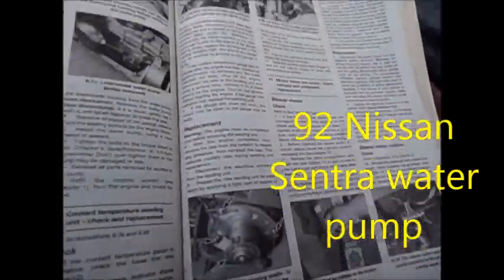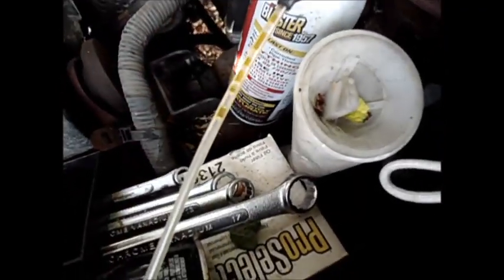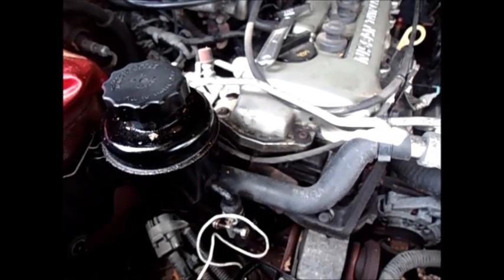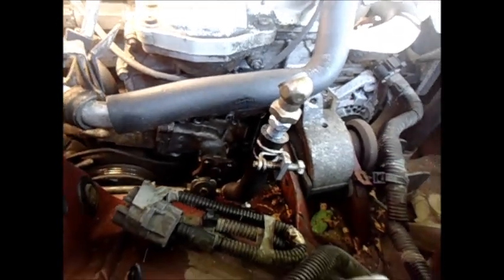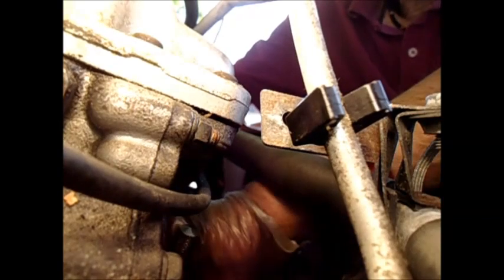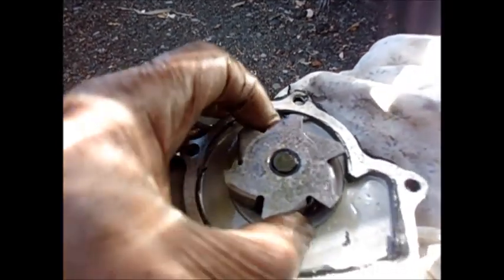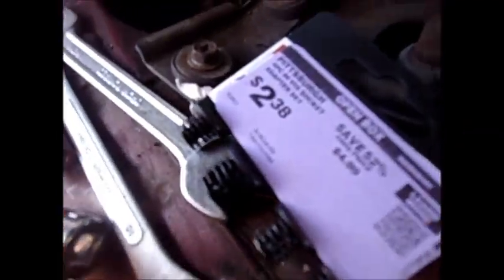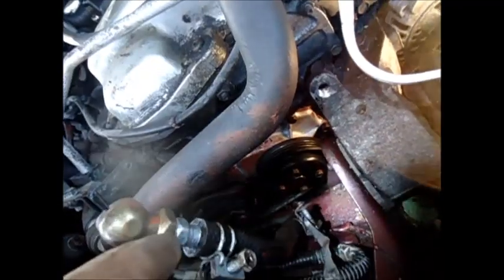Nissan Noise , water pump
Here I replace the water pump, it wasnt leaking be making a lot of noise